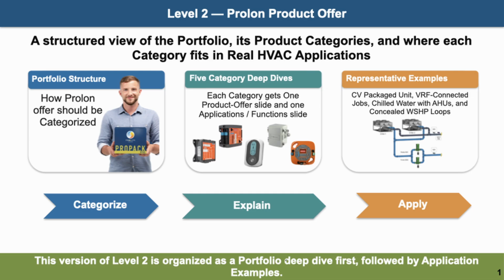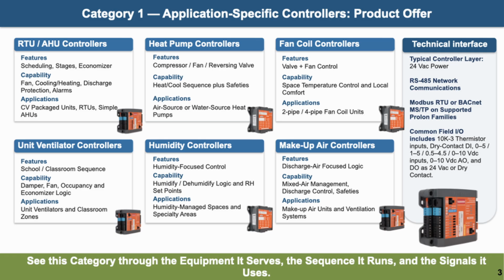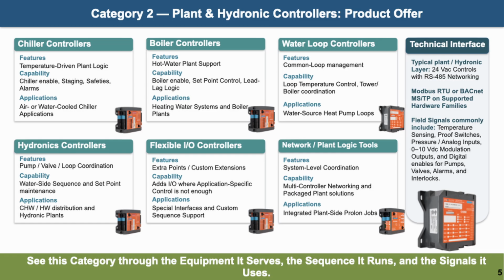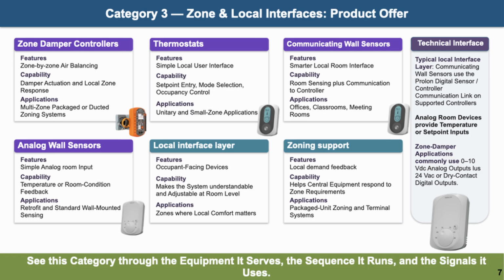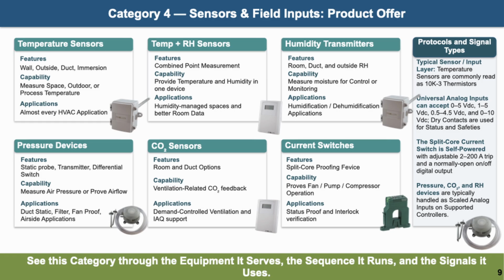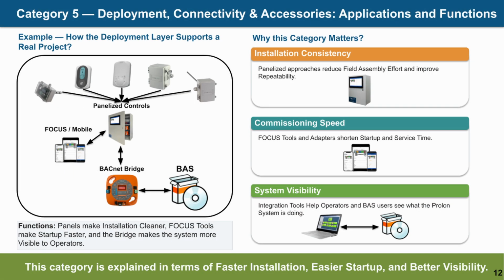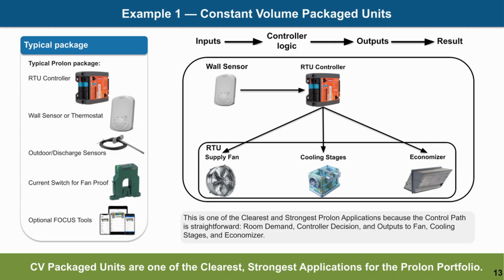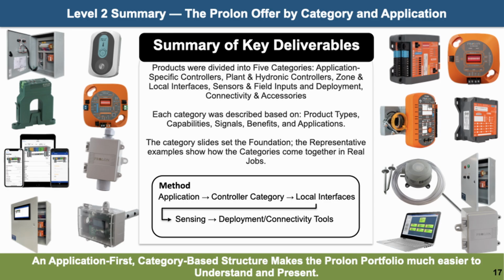Level 2 Prolon HVAC Controls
This version of Level 2 is organized as a portfolio deep dive first, followed by application examples. The purpose is to make the Prolon offer easier to explain, easier to remember, and easier to apply in front of contractors, engineers, and building owners. We will begin with the portfolio structure, then move into the five category deep dives, and finally review representative applications such as constant-volume packaged units, VRF-connected jobs, chilled-water systems with air handlers, and concealed water-source heat pump loops. The key message is that we should categorize the offer first, explain each category clearly, and then apply the portfolio to real HVAC systems.